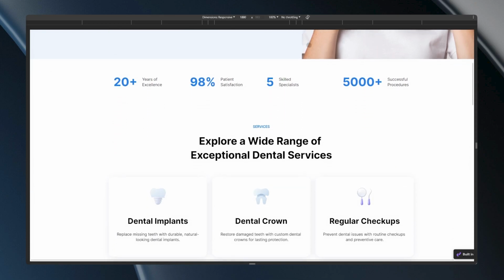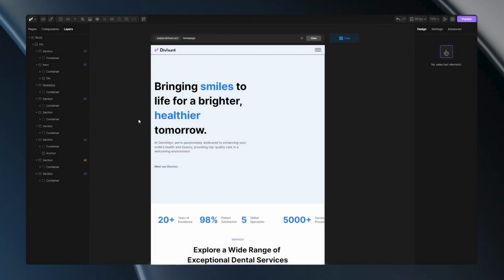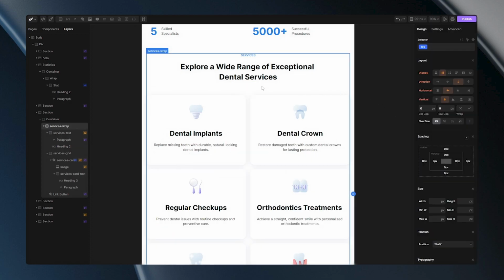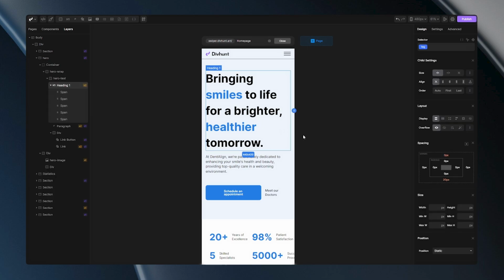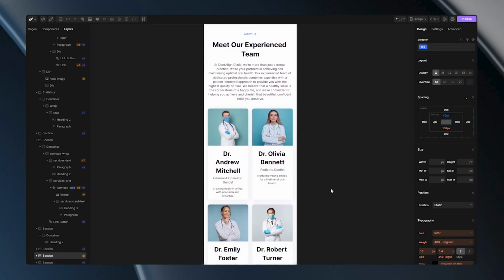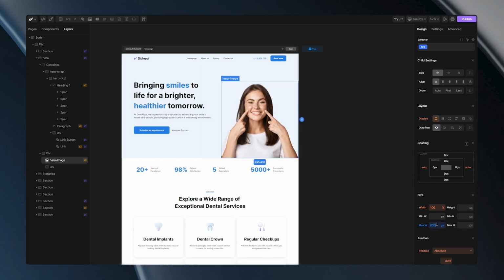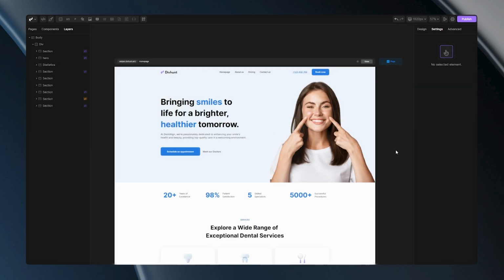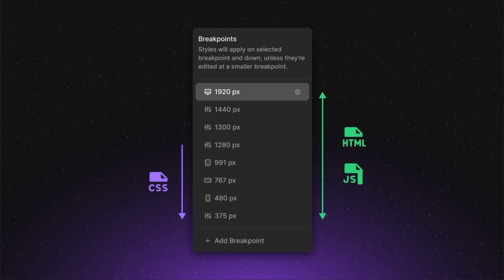Responsive Design 101 | Divhunt Basics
This video provides a clear overview of the fundamentals of responsive web design. Learn how to ensure your websites adapt across a multitude of devices, offering users a consistent and engaging experience.